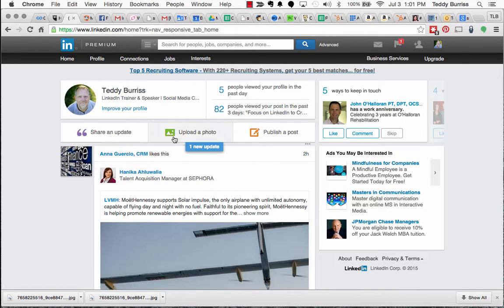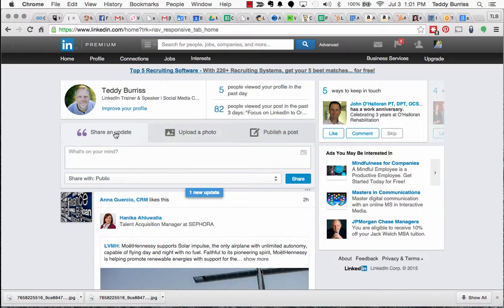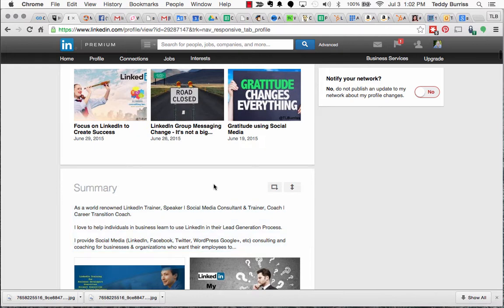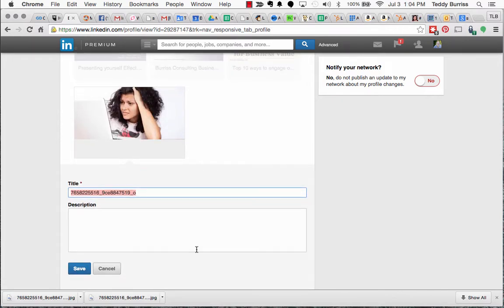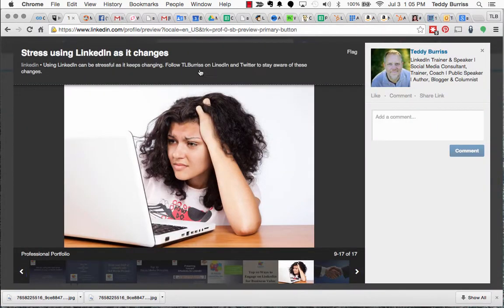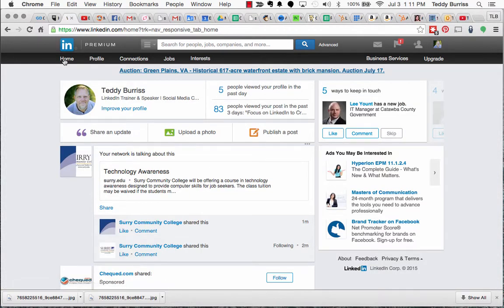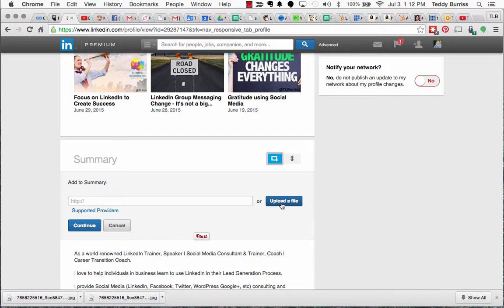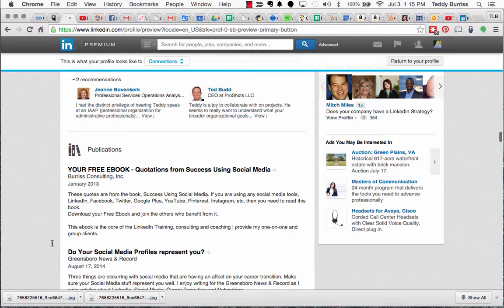Adding Rich Media to your LinkedIn Profile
Rich Media (Images, Videos, PPT, PDFs, etc) added to your LinkedIn Profile is a great way to show who you are, what you do and how you are an authority in your industry.

If you want more help mastering LinkedIn consider our one-on-one coaching program